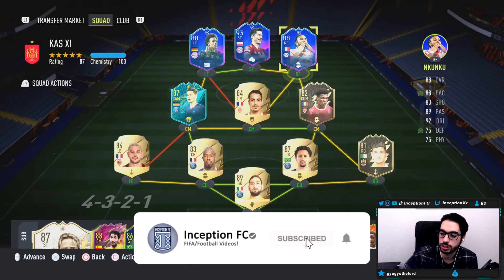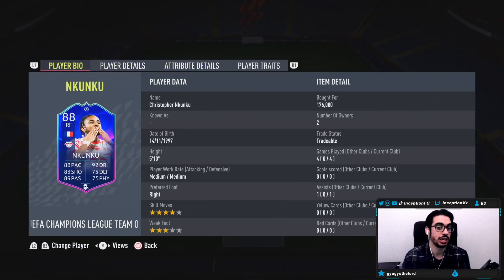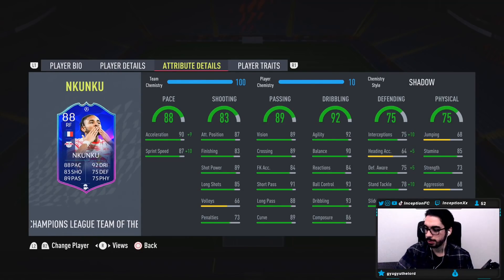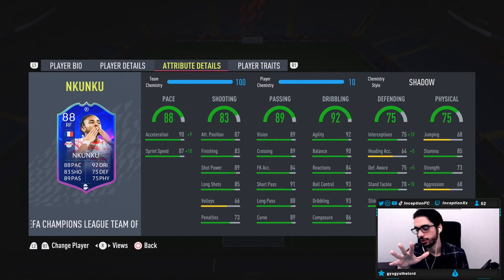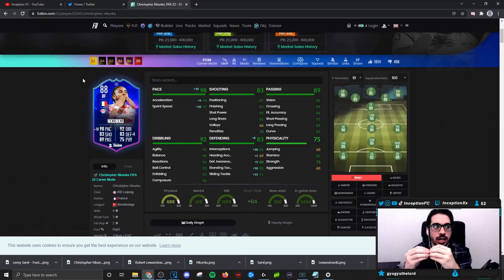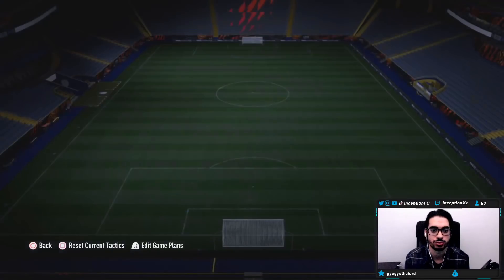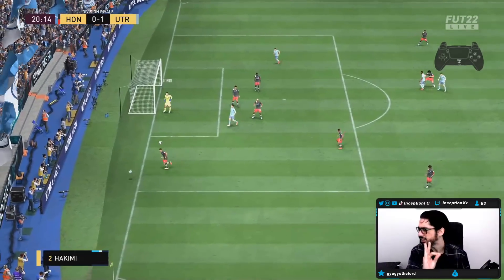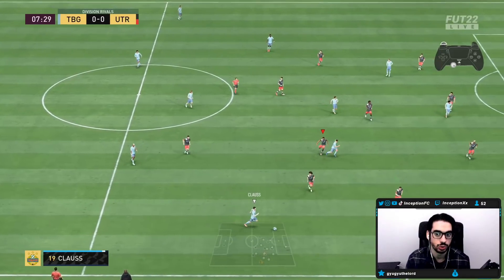88 TOTGS NKUNKU PLAYER REVIEW! UCL TEAM OF THE GROUPSTAGE NKUNKU FIFA 22 ULTIMATE TEAM